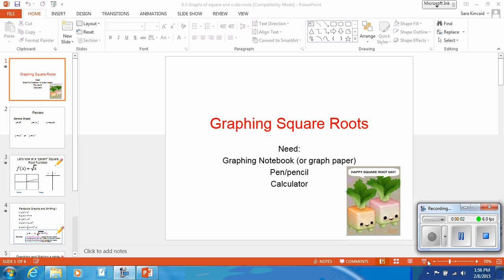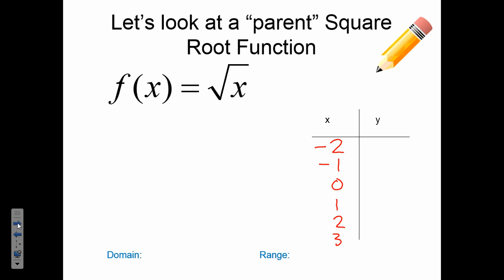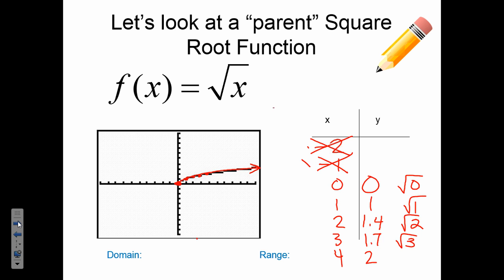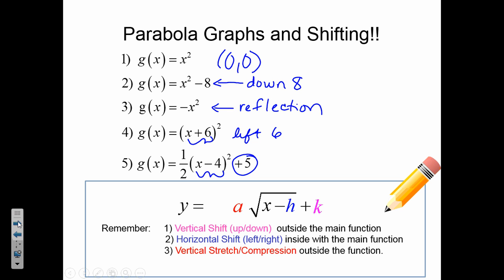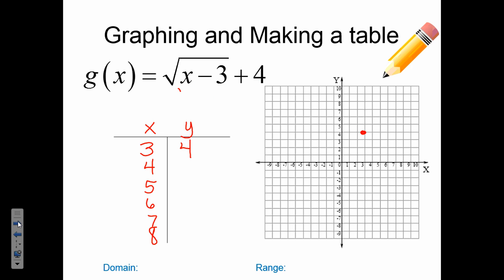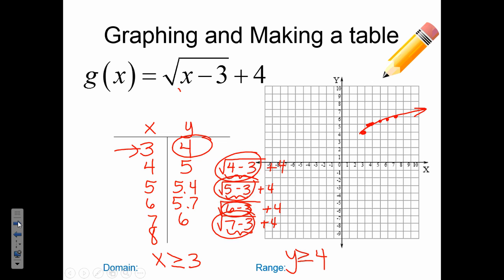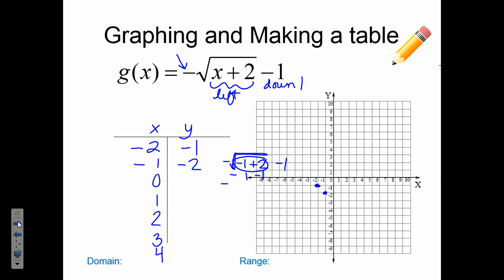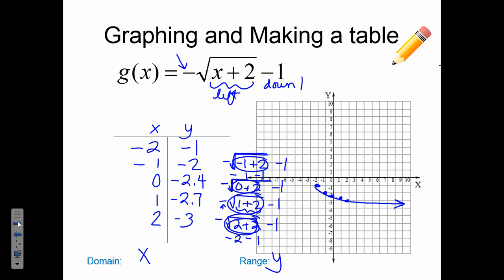graph square root video